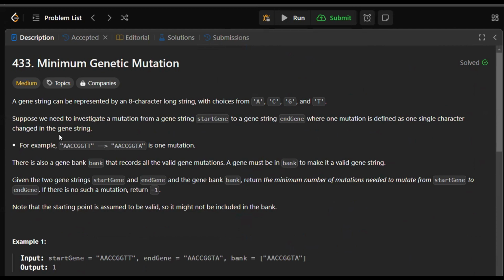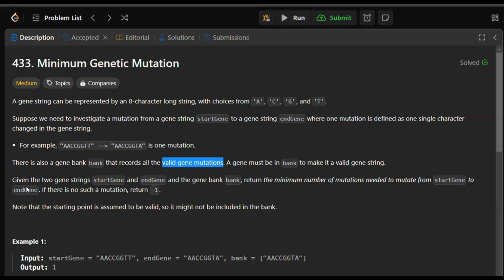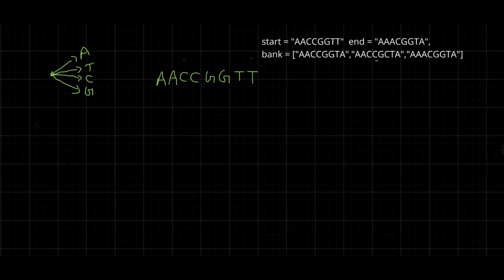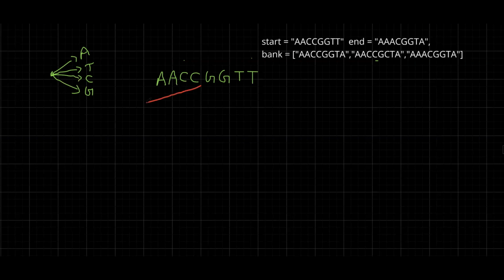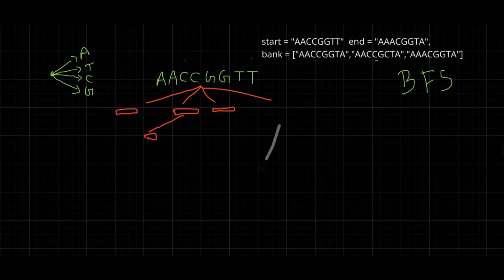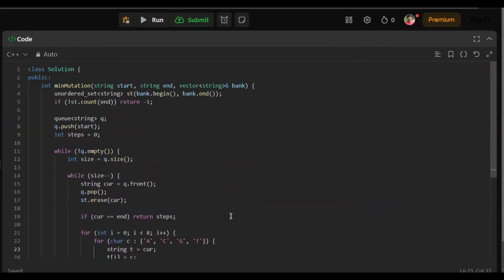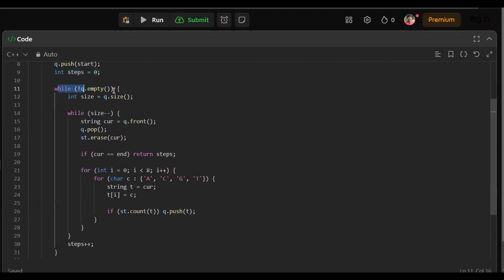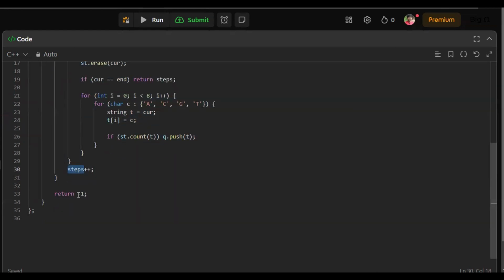Minimum Genetic Mutation | BFS | Graph | LinkedIn Interview Question | LeetCode 433 | C++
Timestamp:
0:00 - Understand the Problem
0:33 - Solution of this Problem